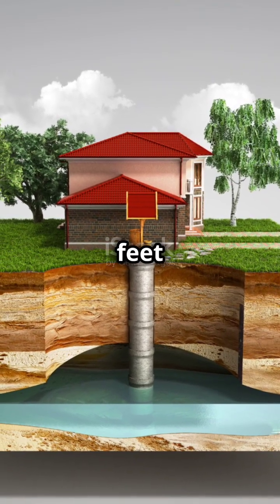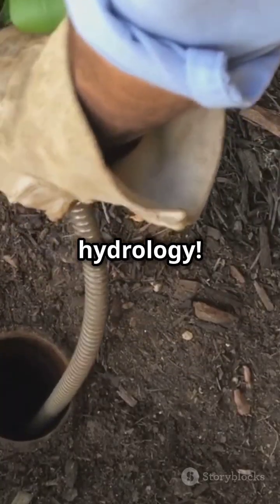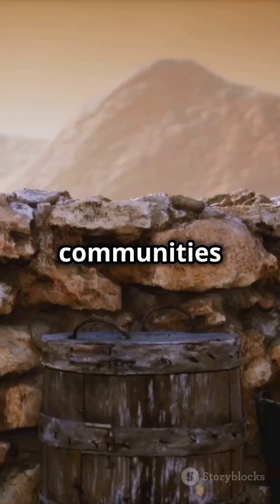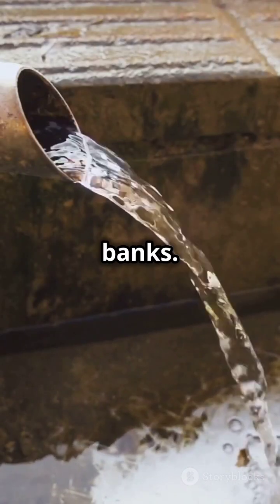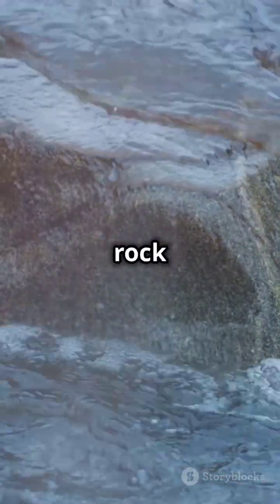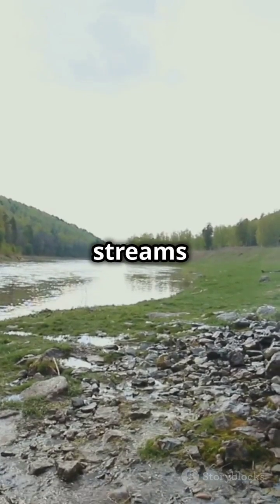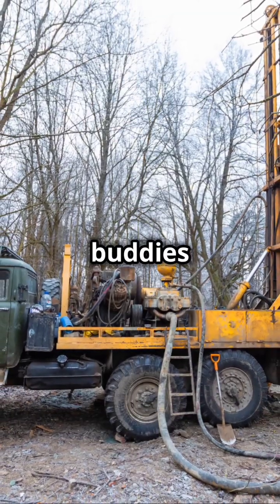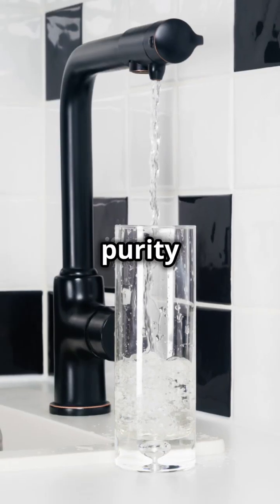Ground water hydrology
Dive into the fascinating world of aquifers and groundwater! 🌊 Discover how these natural underground reservoirs store and transmit groundwater, ensuring a vital supply for ecosystems and human use. Learn about groundwater flow as it navigates through tiny spaces and cracks, influenced by geology and environmental factors. Explore the process of groundwater recharge, where aquifers get replenished by water seeping from rain, lakes, or streams. Join us for an insightful journey beneath the surface!